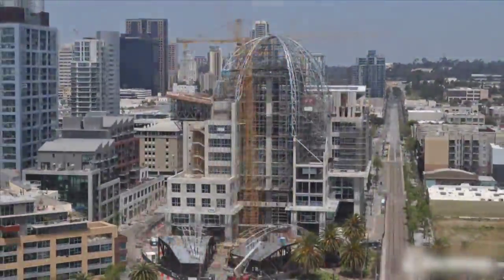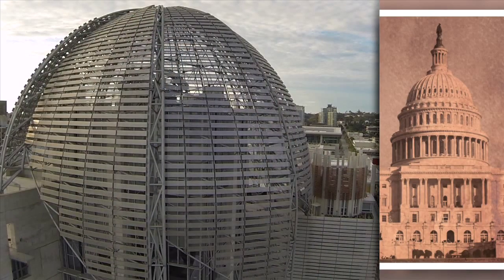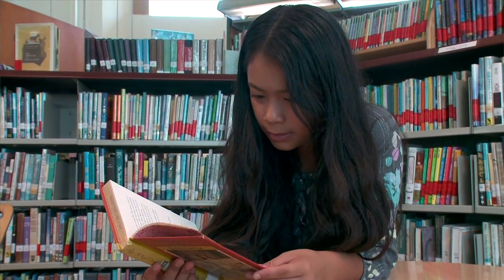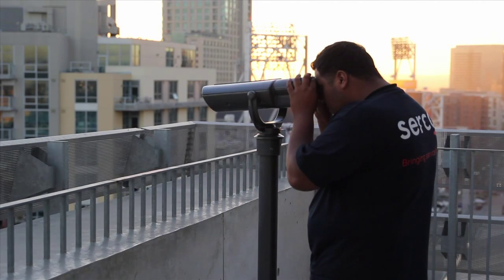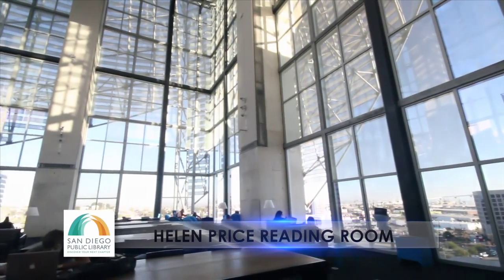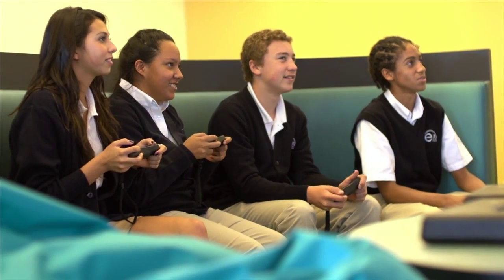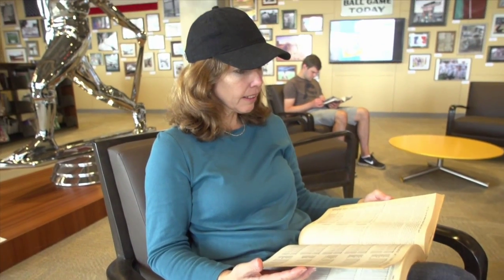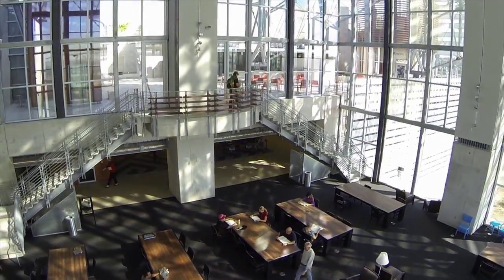San Diego's Next Chapter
Take a tour of San Diego's new Central Library.